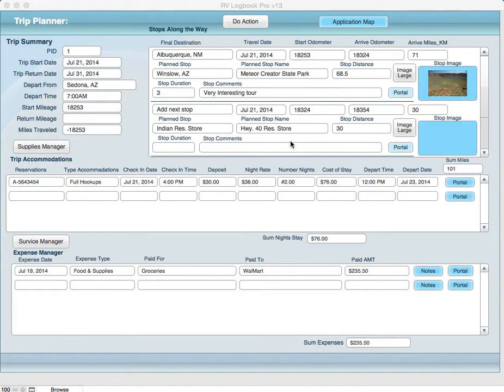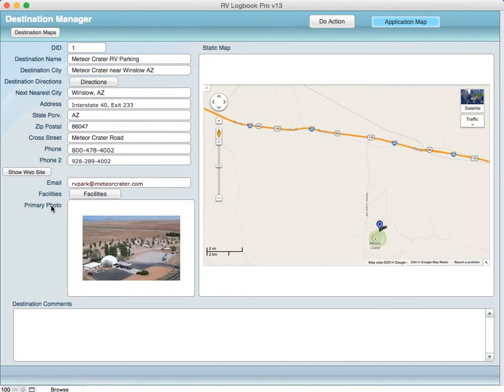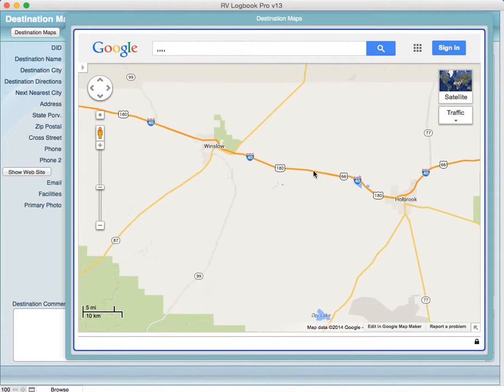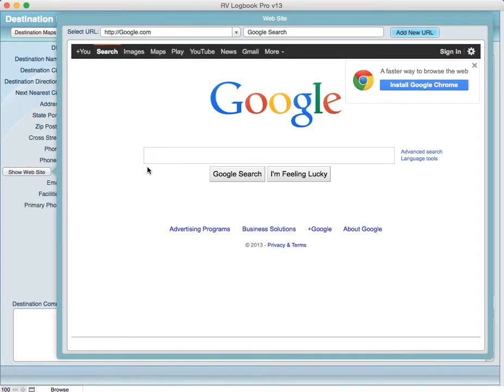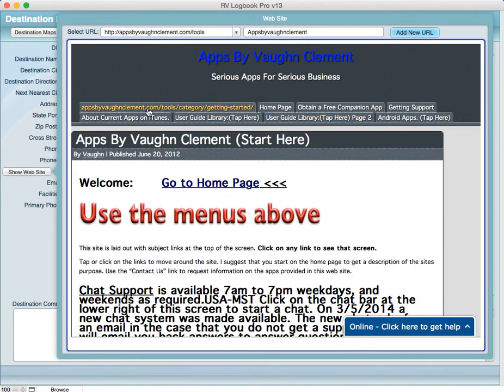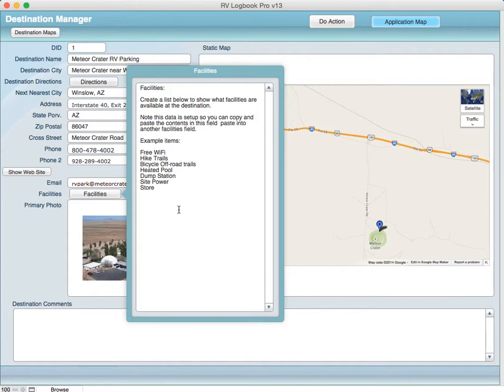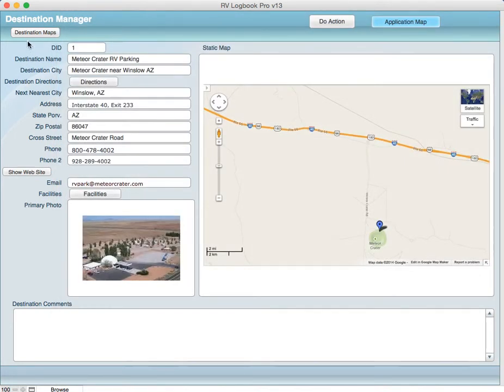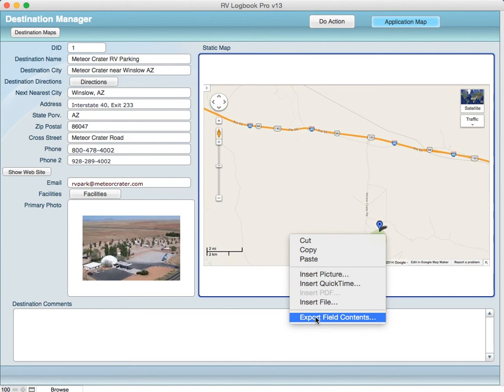RV Logbook Pro v13: Destinations Manager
In this VideoHelp I will cover the usage of the RV Logbook Pro v13: Destinations Manager. Best viewed at 720HD.